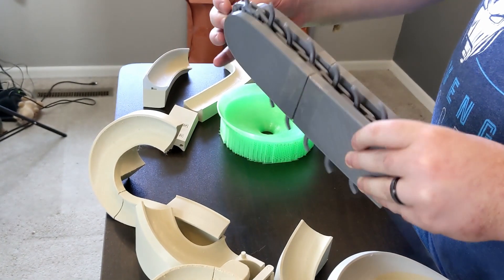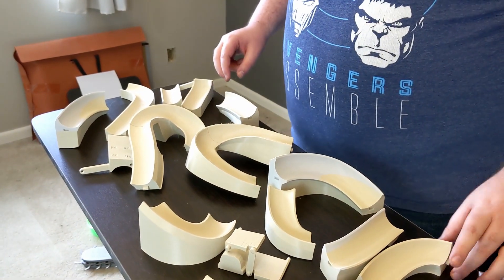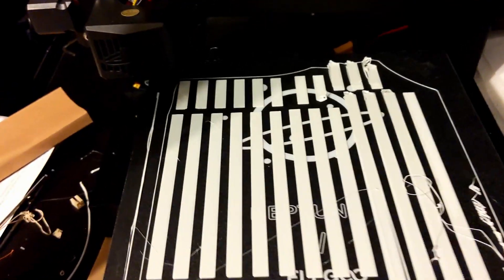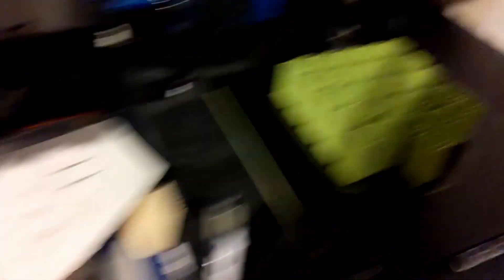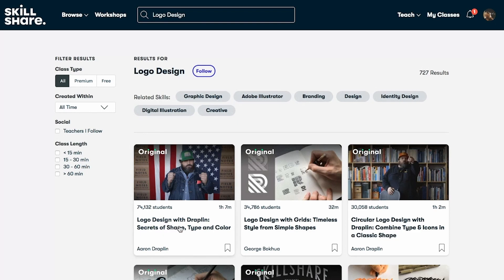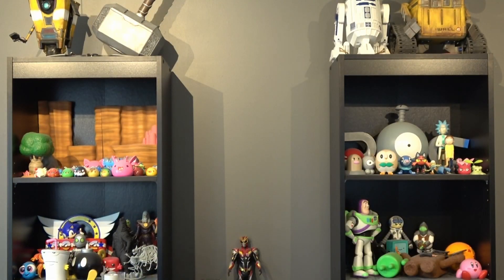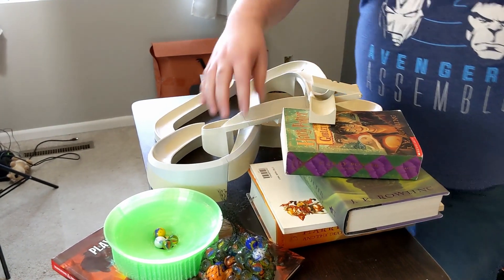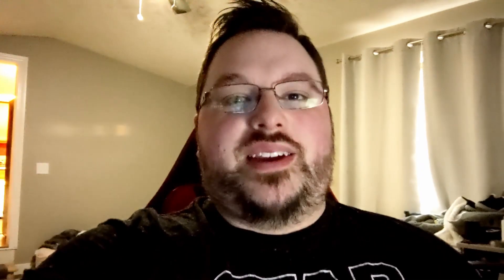3D Printing a Marble Track!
OTHER THINGS WE RECOMMEND ON AMAZON (aff):

Find us on the Socials!